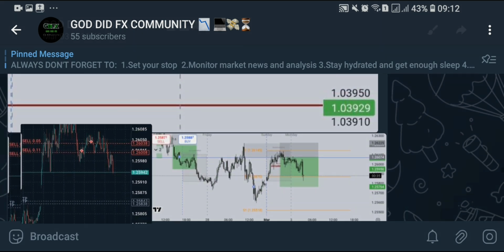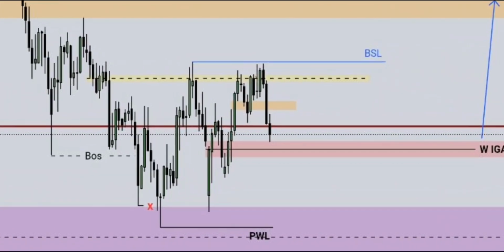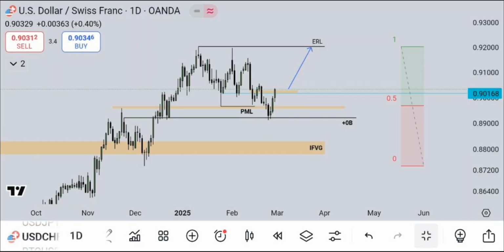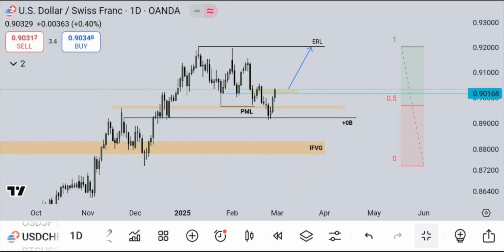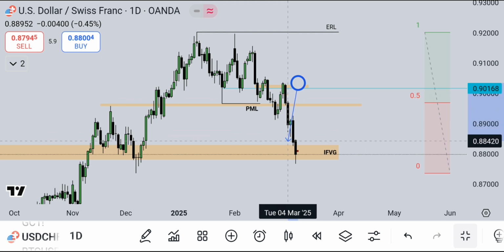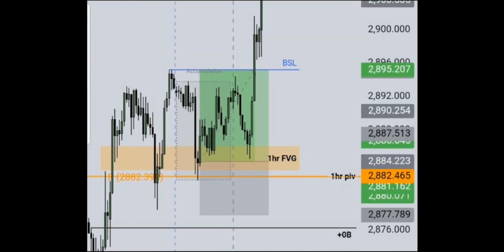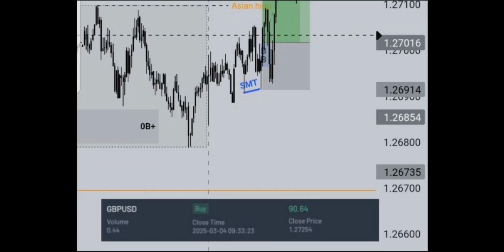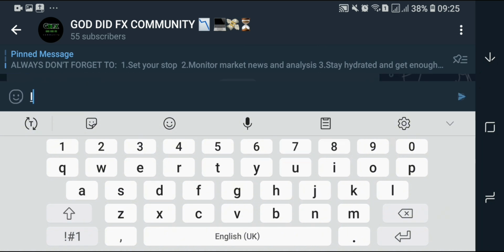How I Passed✅ Both My Equity Edge Challenge Phase In 1 Week 🤑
Hello there, this video is all about All the trades I took last week without taking any loss & also passed my challenge phase on my Equity Edge acc. so guy if you found interest in the video smash that subscription batton ❤

 🌟video filmed and edited by my samsung s8+.